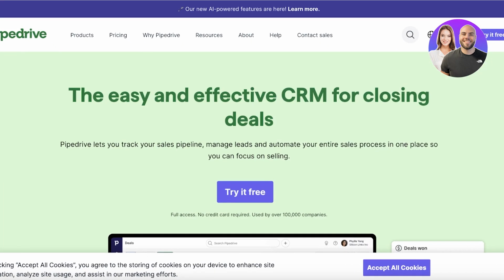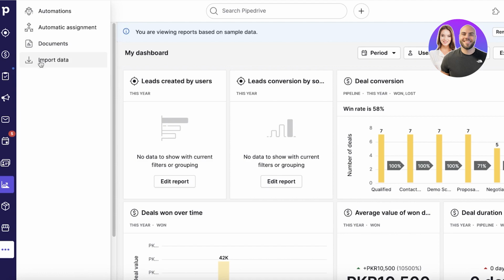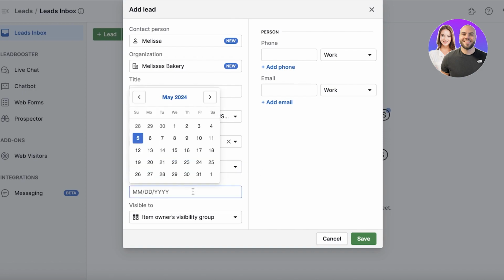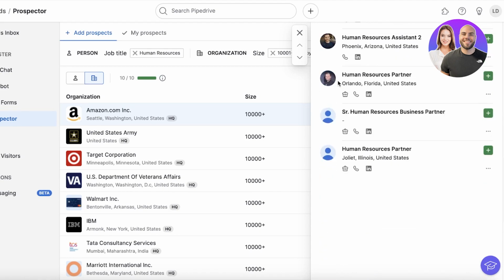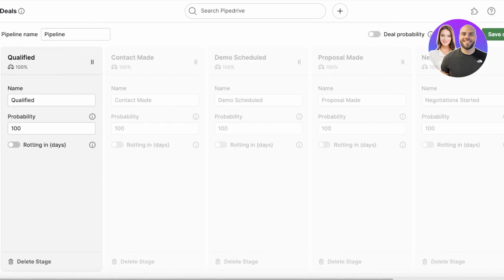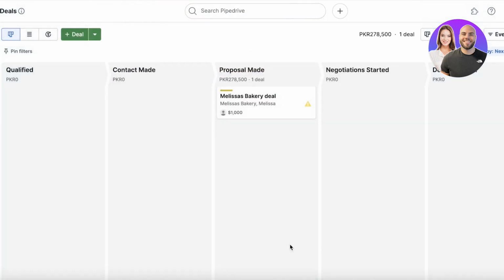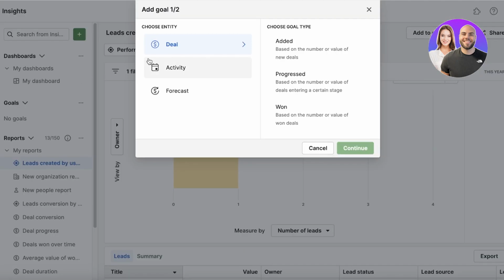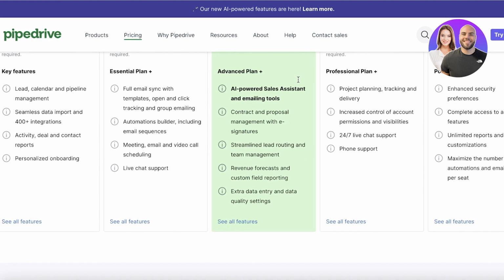Pipedrive CRM Tutorial | How To Use Pipedrive CRM (Complete Guide)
In this video we show you Pipedrive CRM Tutorial. This video will cover everything that you need to know and help you get started with this software.